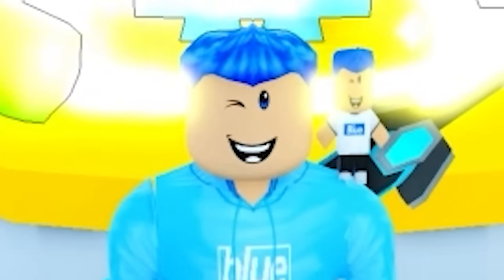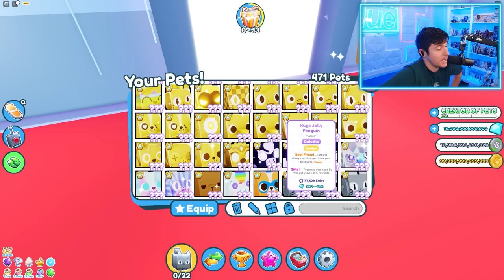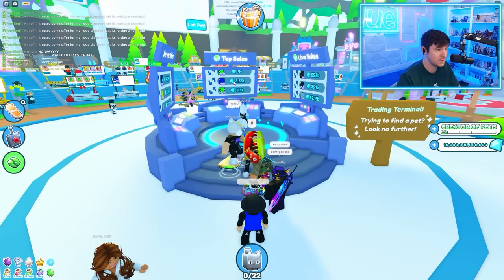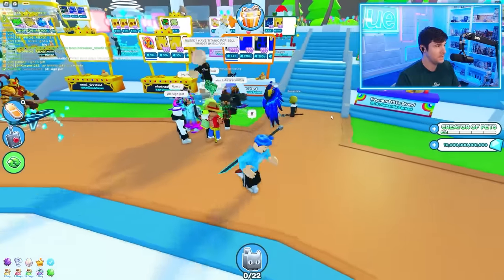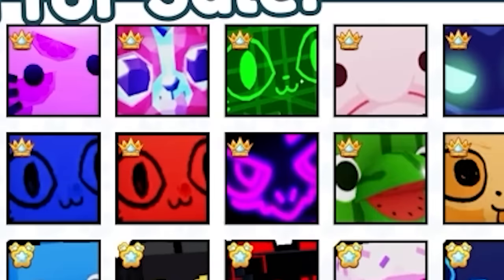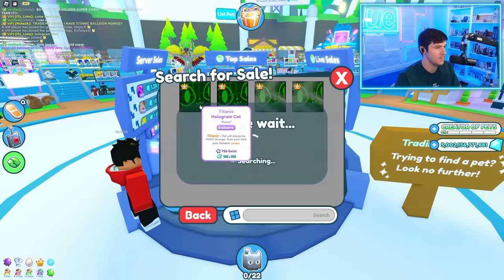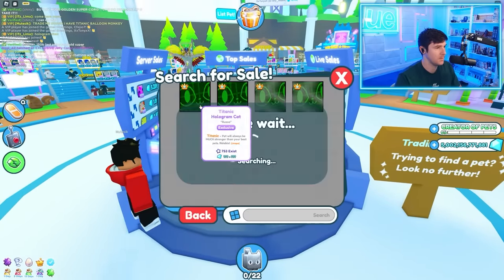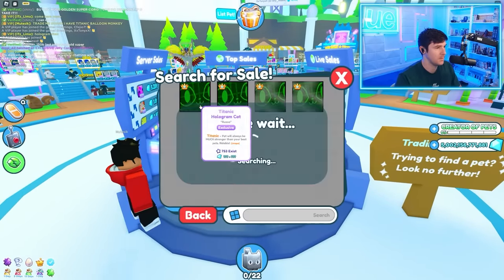I SPENT 10T DIAMONDS ON INSANE TITANIC PETS IN PET SIMULATOR X!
OTHER CHANNELS! -